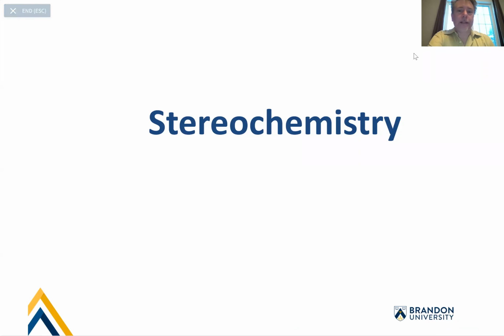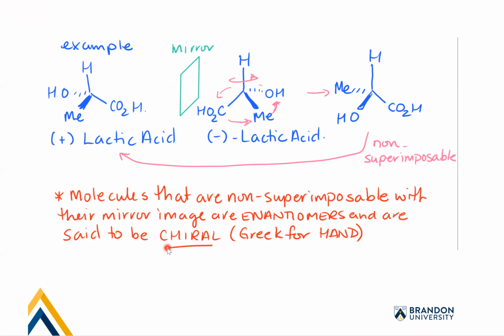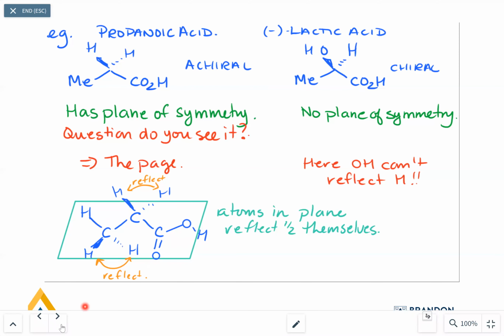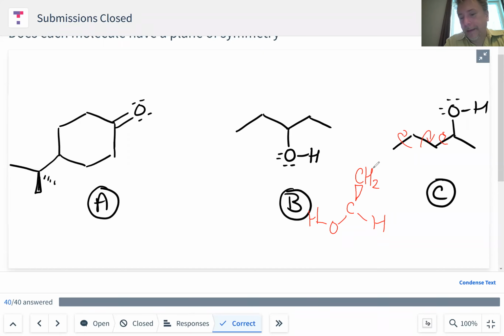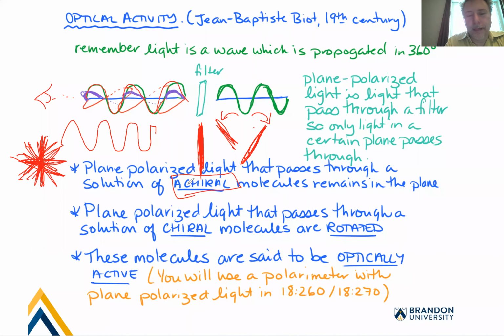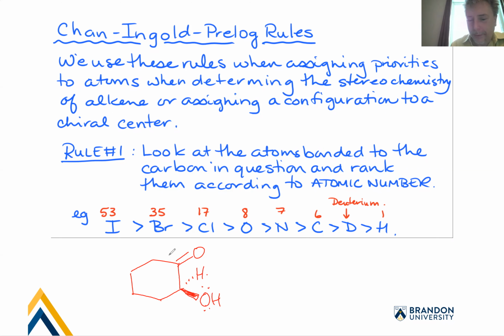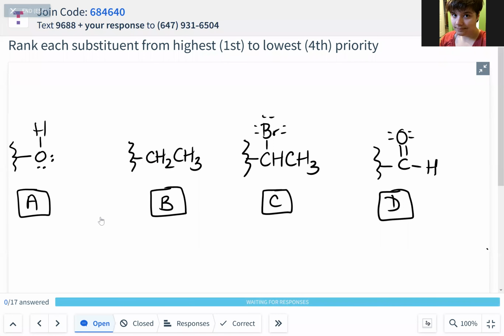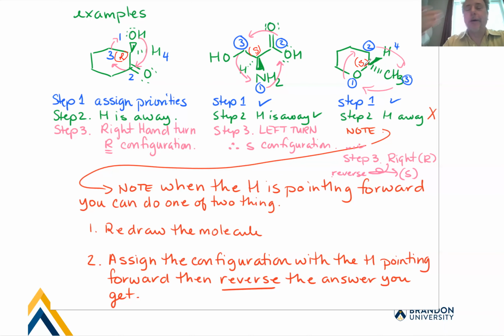Stereochemistry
Lecture on Stereochemistry